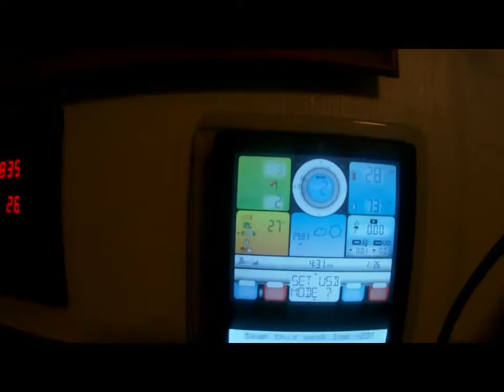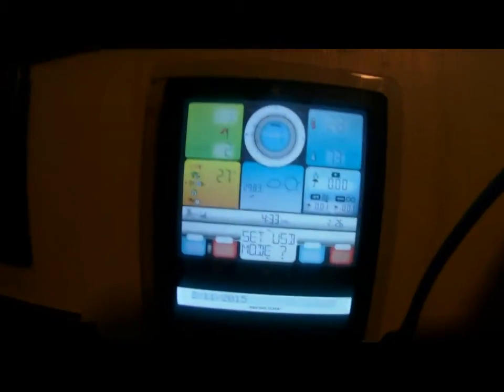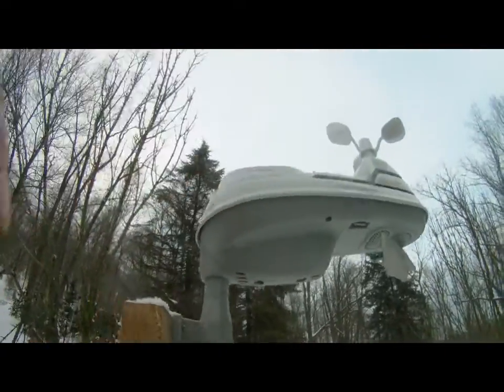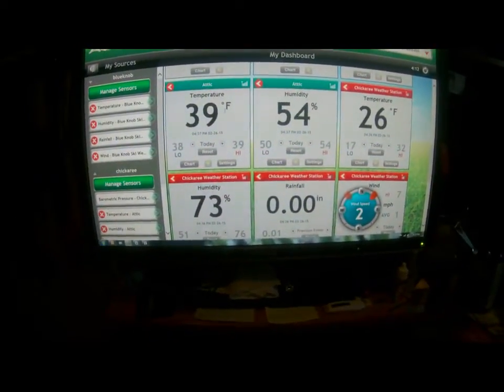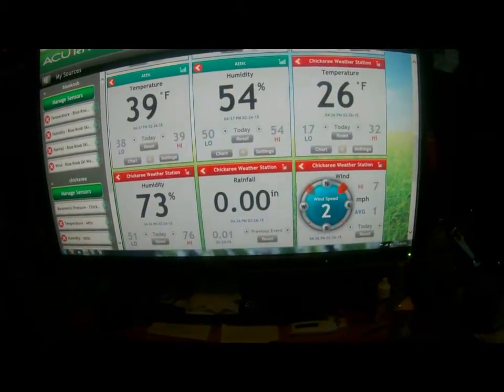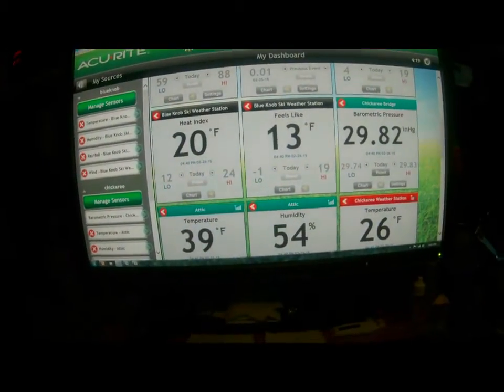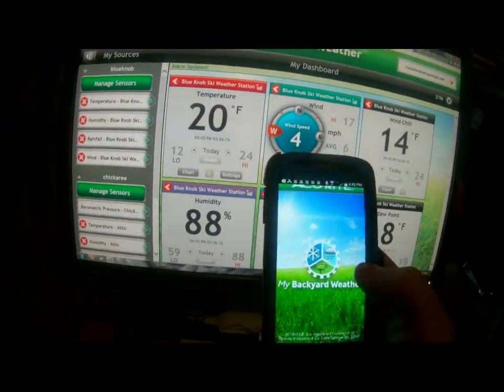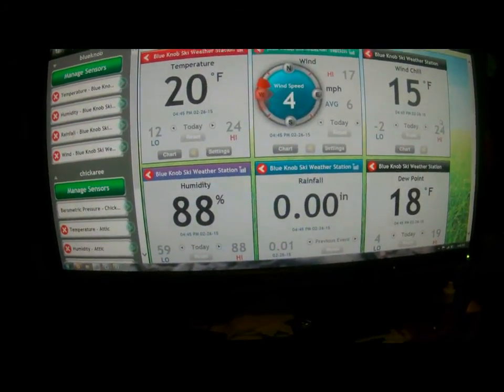Acurite 5 in 1 set up process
acurite set up of 5 in 1 weather station.